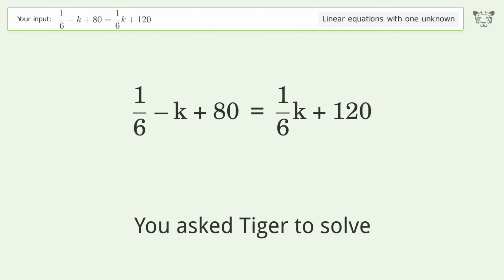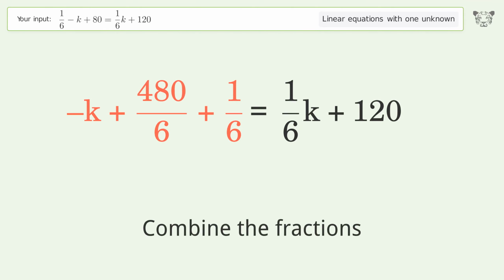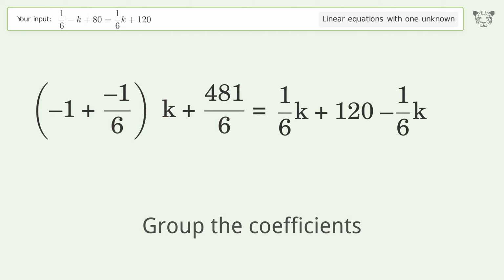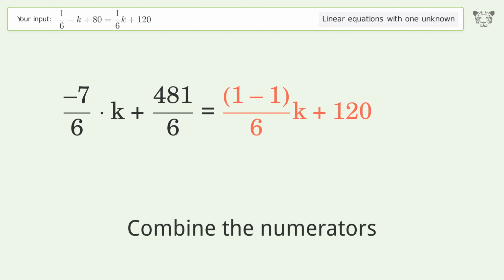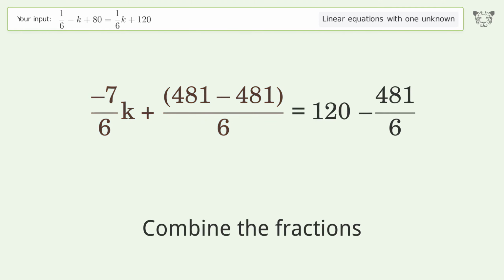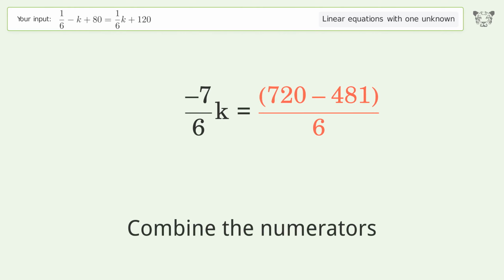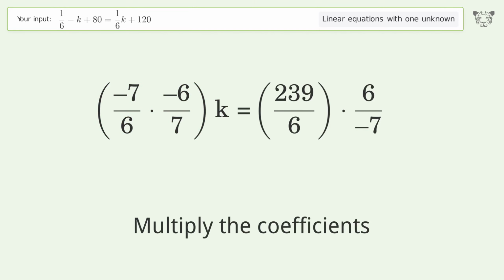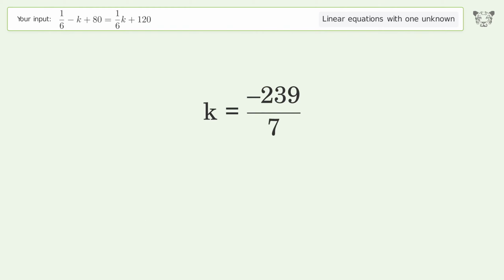Solve 1/6-k+80=1/6k+120: Linear Equation Video Solution | Tiger Algebra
Struggling with 1/6-k+80=1/6k+120? Watch our step-by-step video on Tiger Algebra to master this linear equation effortlessly.